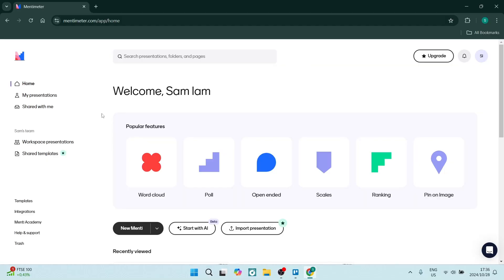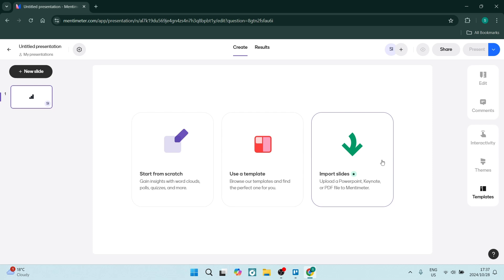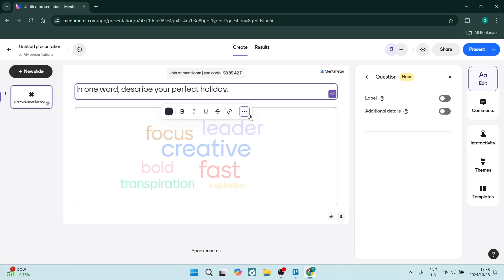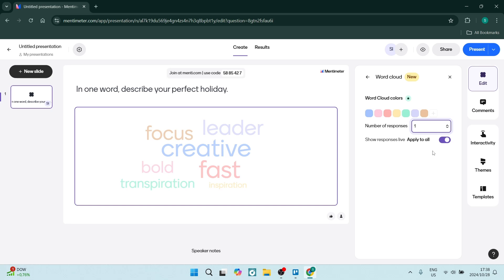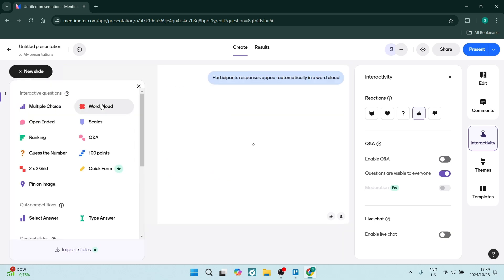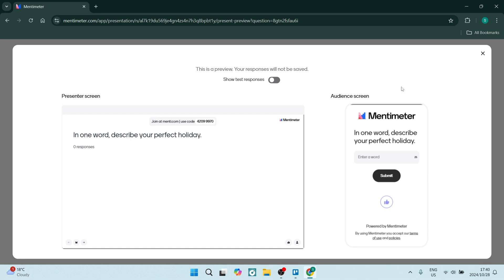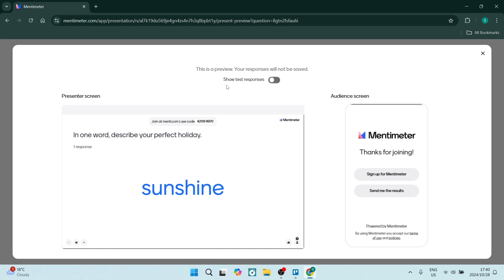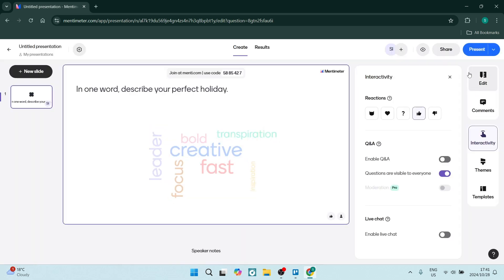How to Create a Word Cloud in Mentimeter | Mentimeter Tutorial 2025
In this video, "How to Create a Word Cloud in Mentimeter," we’ll show you how to generate vibrant and insightful word clouds that engage your audience and visualize their thoughts. Mentimeter is an interactive presentation tool that allows you to collect responses in real-time, making it perfect for brainstorming sessions, feedback collection, and more. In this tutorial, you'll learn how to set up your Mentimeter account, create a word cloud question, and customize the display options to enhance your presentation. We’ll also provide tips on how to encourage participation and interpret the results effectively. Whether you're a teacher, facilitator, or business leader, this guide will help you harness the power of word clouds to foster collaboration and creativity in your presentations. Join us and start visualizing ideas with Mentimeter today!

Timestamps

Intro – 00:00 – 00:10
Creating a Word Cloud in Mentimeter – 00:11 – 04:27